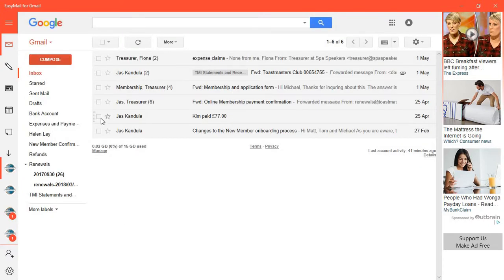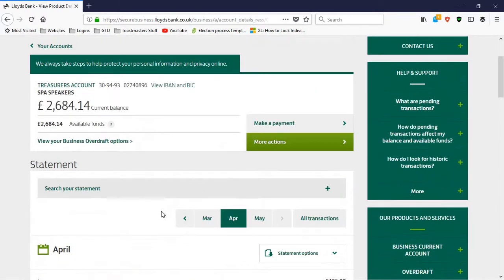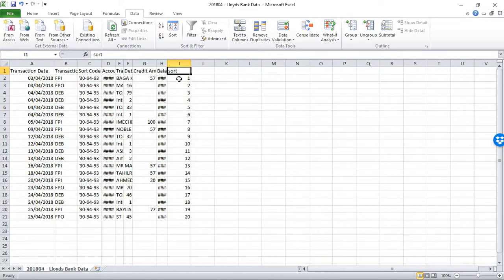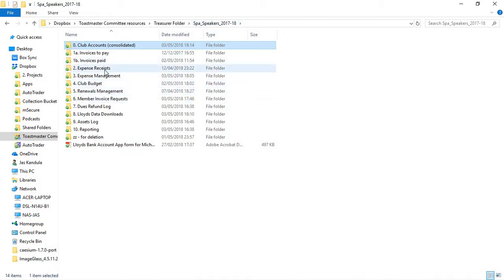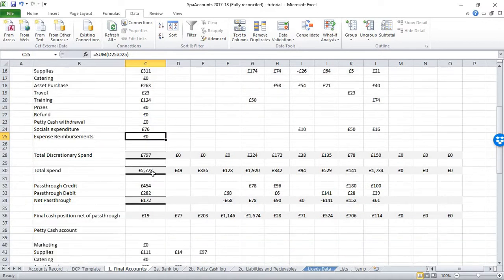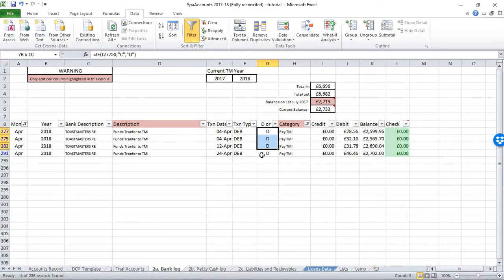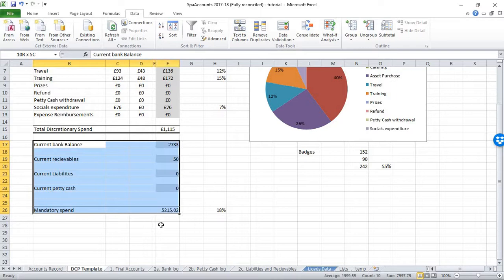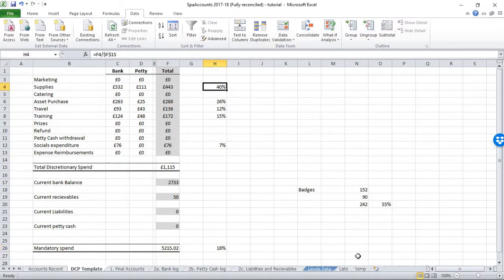Guide to being Treasurer at Spa Speaker (2/3)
This is an introduction to being treasurer at Spa Speakers. In this video the basics of managing and organising files in preparation for completing the month-end accounts is covered. This is a blow by blow video on how to prepare the accounts for sharing with the committee.